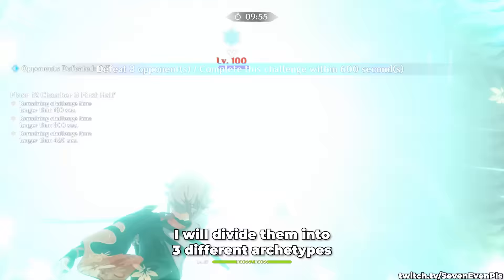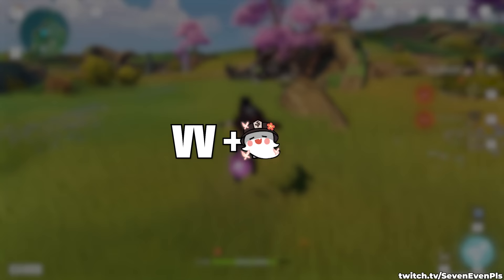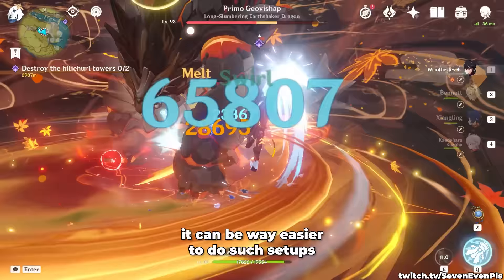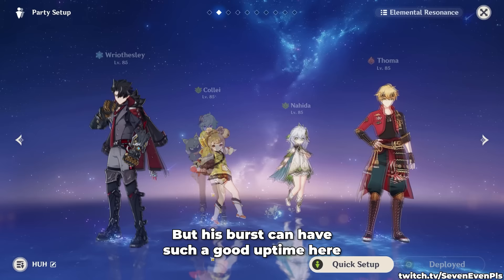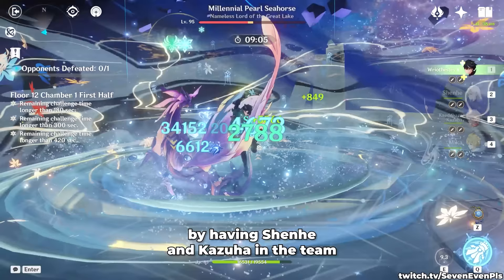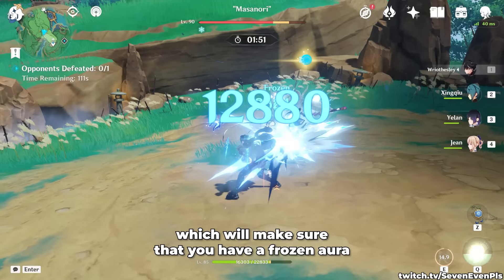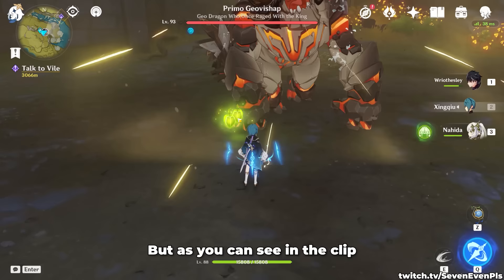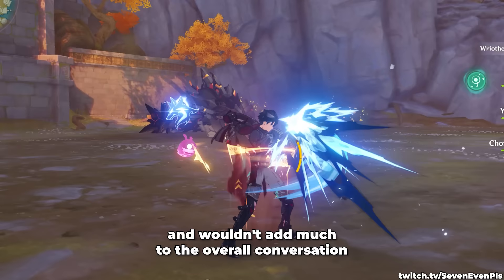Mastering Wriothesley: Advanced Mechanics & Team Strategies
Imagine not subbing to this small plankton.

My links below are below, they are clickable.

I'm sacrificing these hashtags to the algorithm god, bring us wealth and peace

0:00 Intro
0:21 Melt Teams
1:28 VV + Melt
3:05 Burn Melt
4:17 Melt Combos
5:09 Mono Cryo
5:47 Freeze
6:18 Double Hydro
7:43 Hyperbloom
8:51 Left Overs
9:32 Cuties are Subbed btw